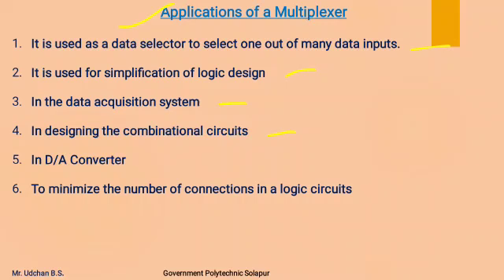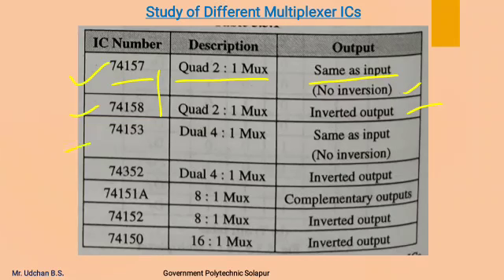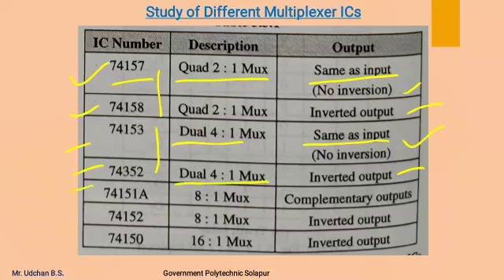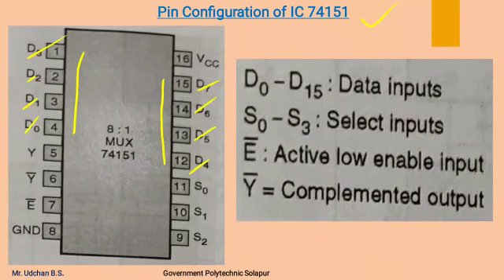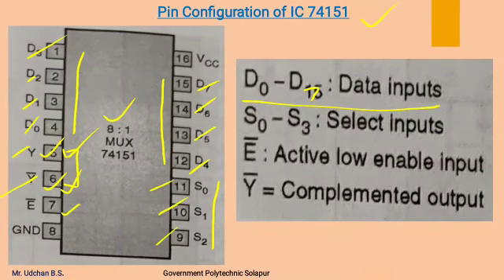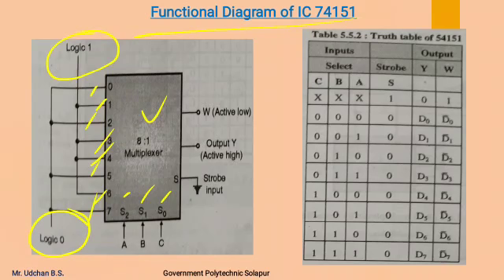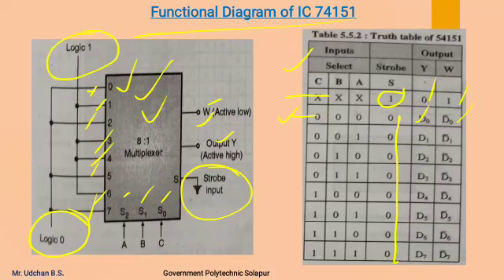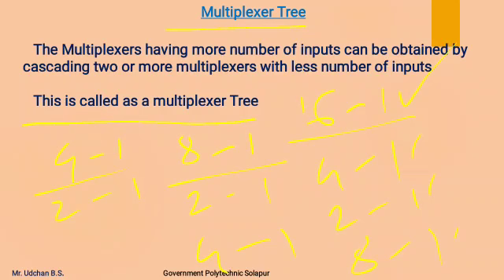Study of MUX IC